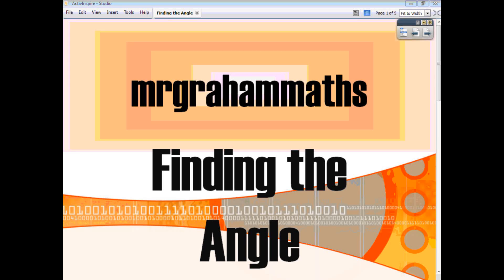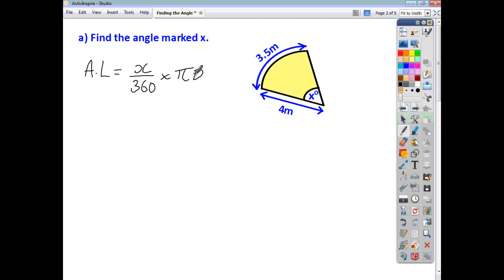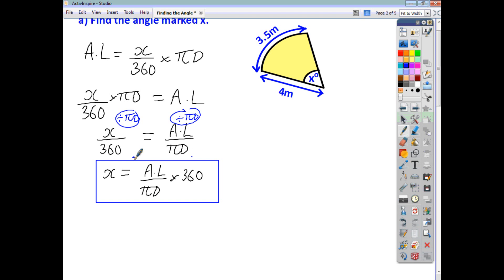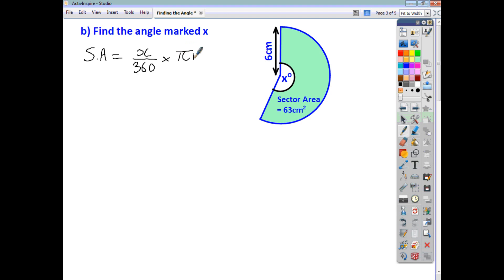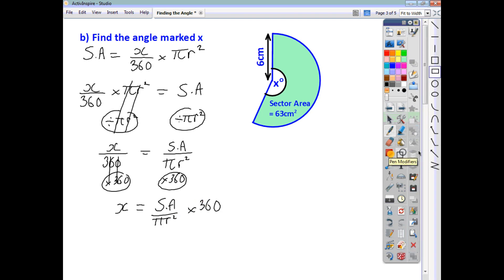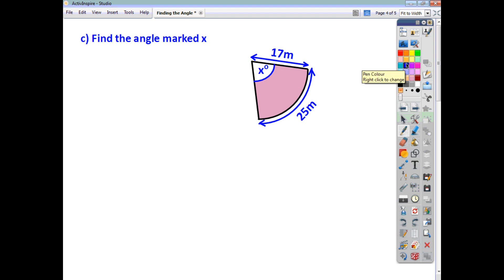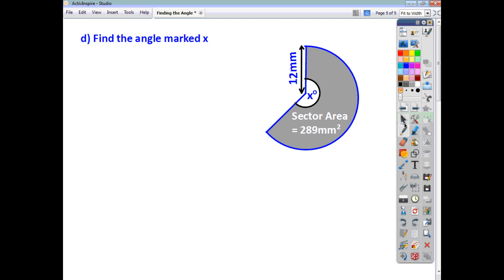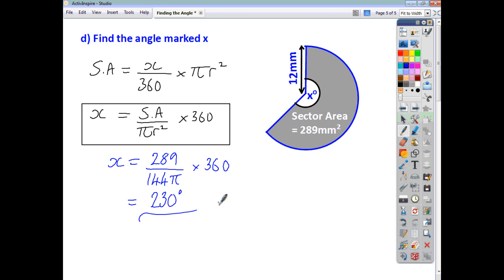National 5 Maths - Finding the Angle given the Arc Length or Sector Area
A short video tutorial showing you how to go about finding the sector angle when given the arc length or sector area.